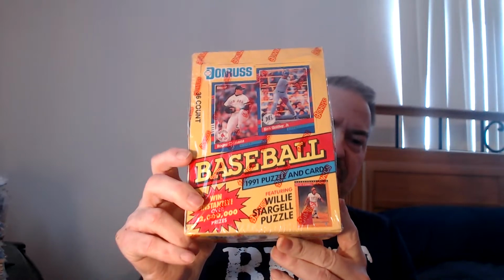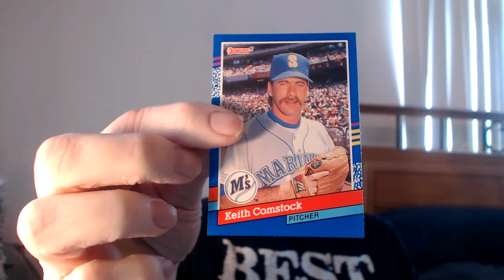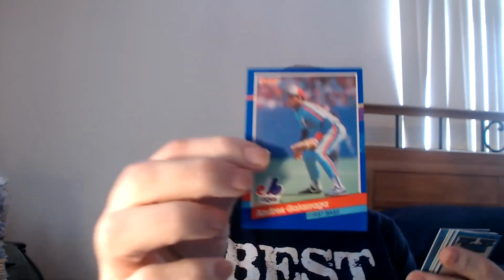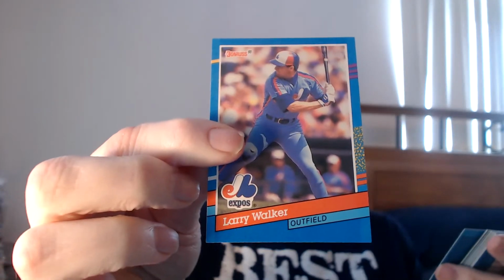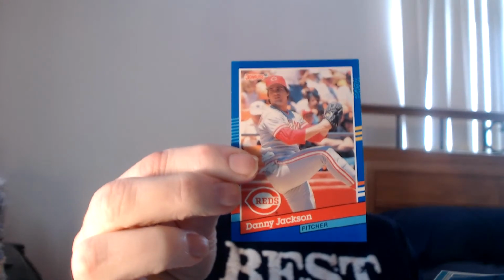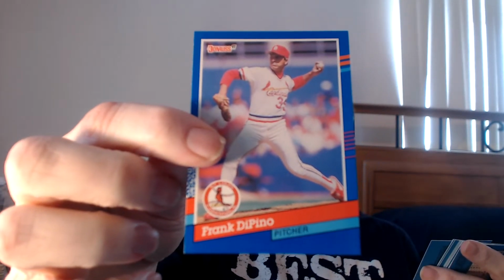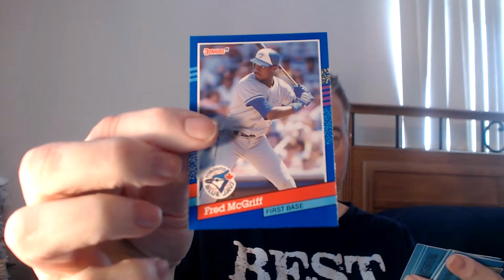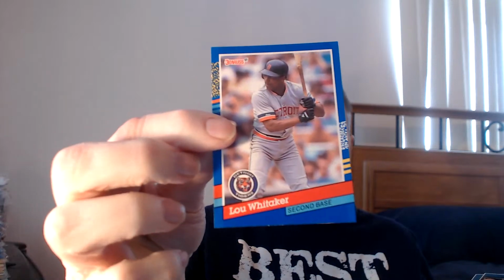(02/16/25) 1991 DONRUSS BASEBALL (SERIES 1) 1BOX BREAK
EBAY AUCTION. CHECK OUT ALL OF OUR LIVE BREAK AUCTIONS ON EBAY, UNDER THE EBAY NAME: (ADAM-12!). NEW BREAKS LISTED ALMOST EVERY DAY!